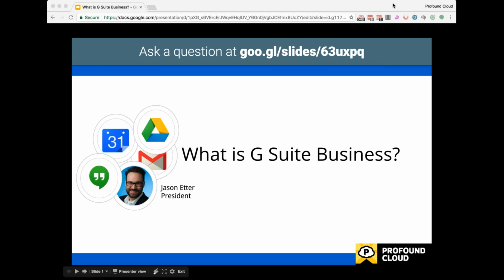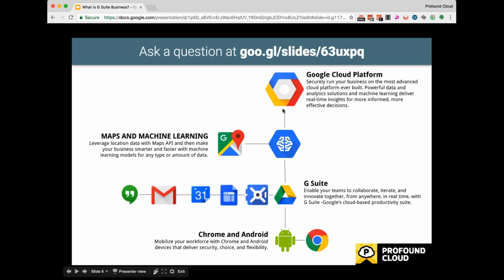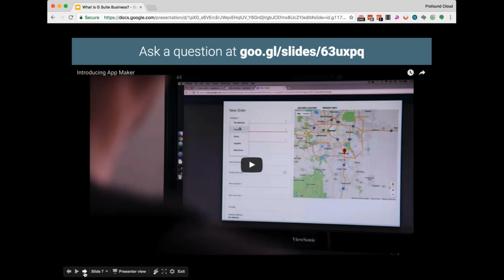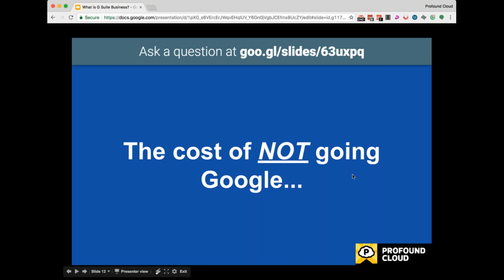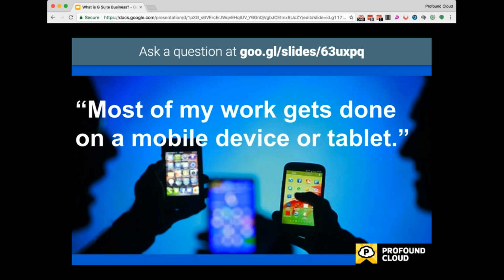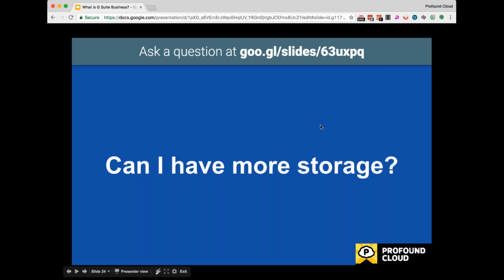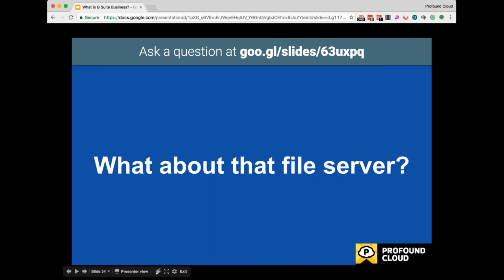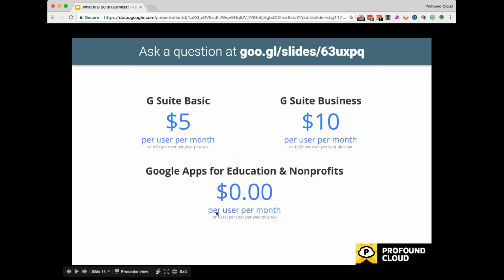What is Google's G Suite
Your growing data footprint demands to be accessible from all your devices. Purchasing expensive upgrades and external hard drives is a thing of the past. We talk about why Google's G Suite is at the forefront of this technology movement.